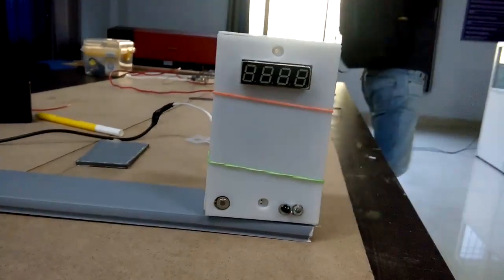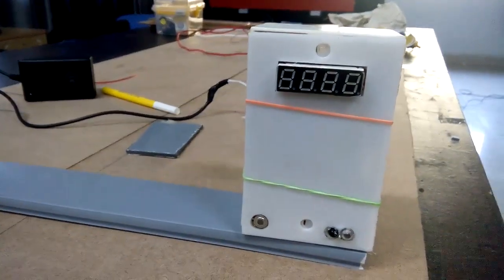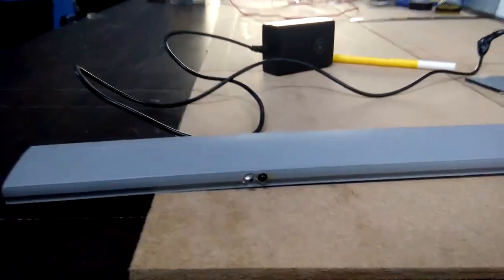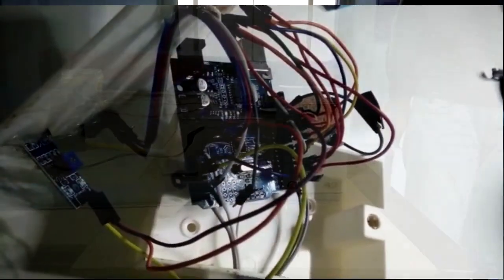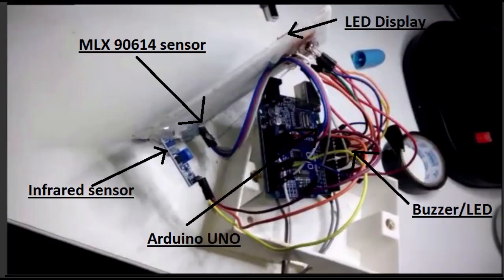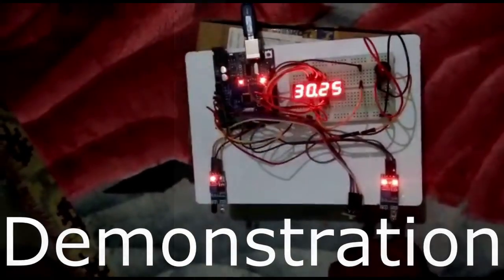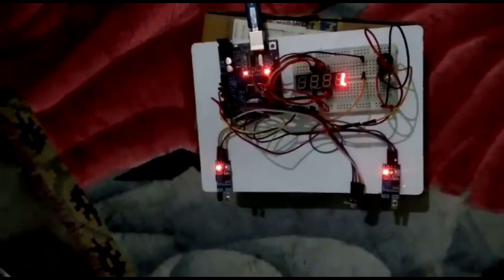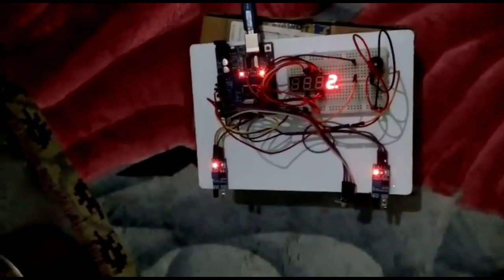NO.1 COVID ARDUINO PROJECT | DIY Temperature gun with people counter anddisplay|People counter by IR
The COVID 19 pandemic, also known as the coronavirus pandemic, is an ongoing pandemic of coronavirus disease 2019 (COVID 19)

Objective:

Successfully implementation of a device which helps to automatically check the temperature of a person.

To display temperature on a display.

To count individual in the building.

Name of component used in project are following:

Arduino UNO

MLX 90614 Temperature Sensor

Infrared (IR) sensor

LED

Buzzer

4 Digit 7 Segment Display Arduino